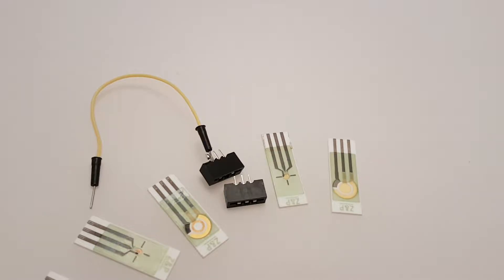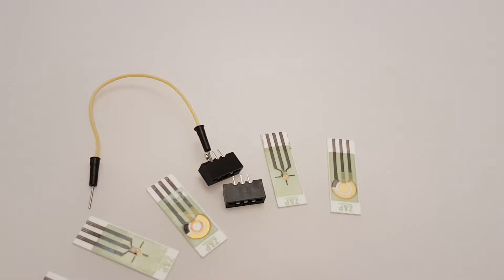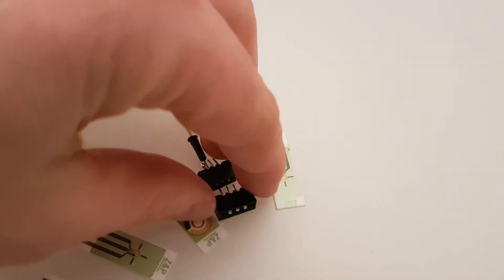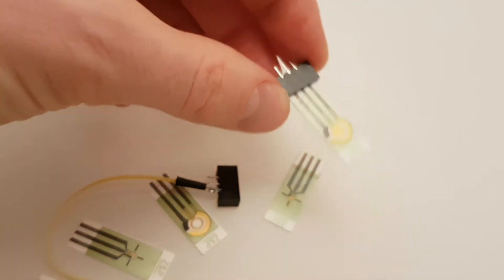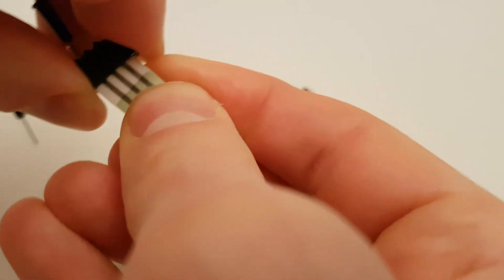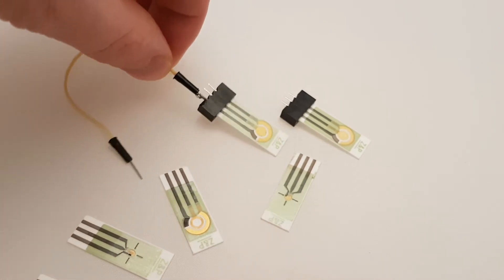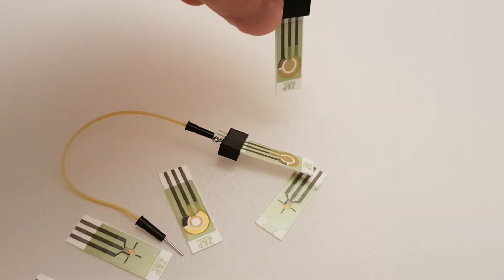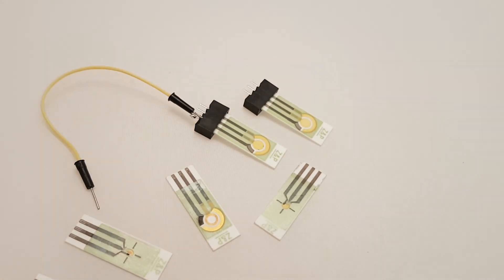How to make an electrical contact with a gold electrode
In this video ZP show how to make a quick connection to a gold screen printed electrode